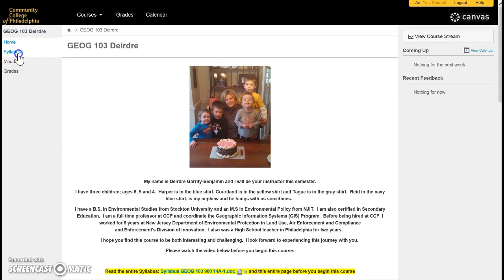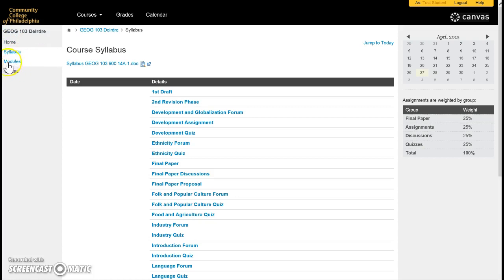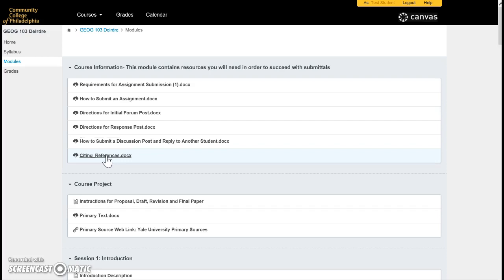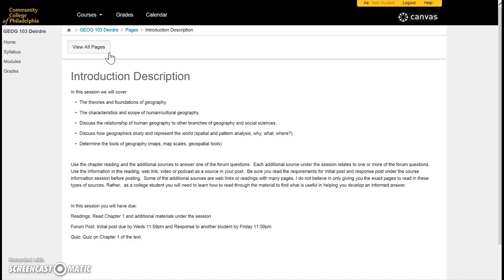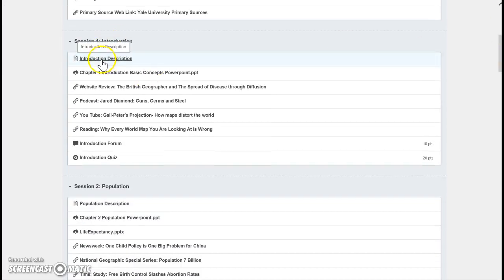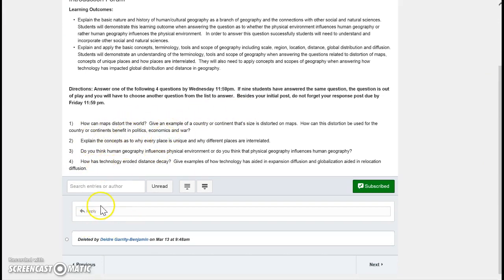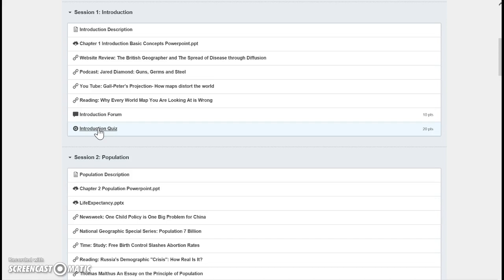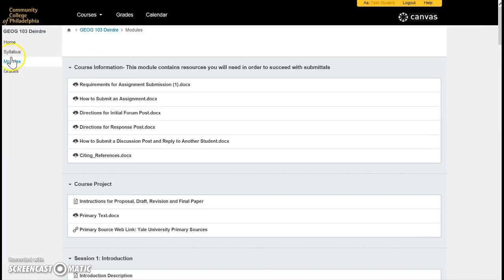How to succeed in this course